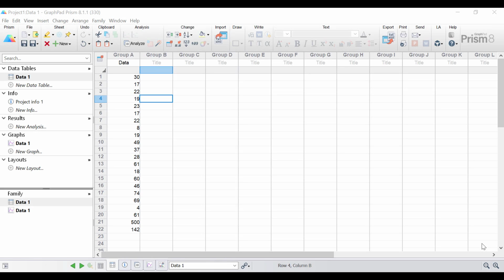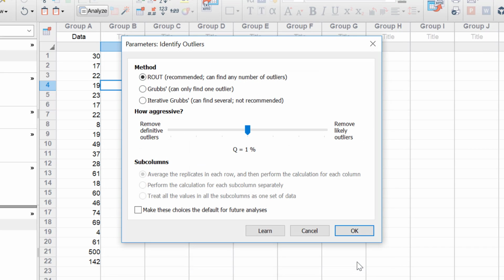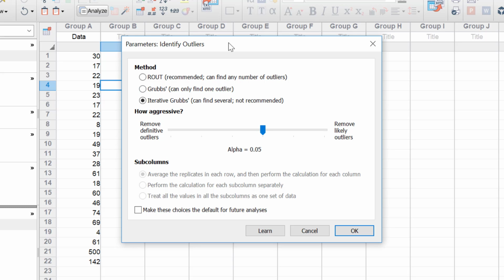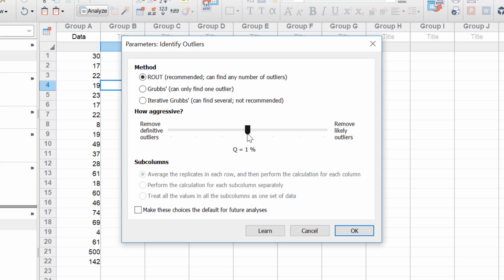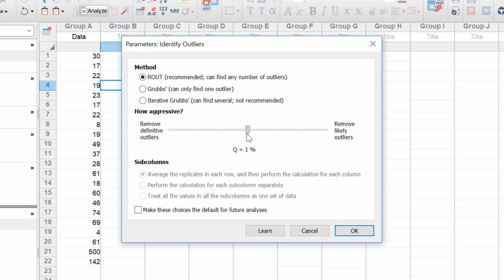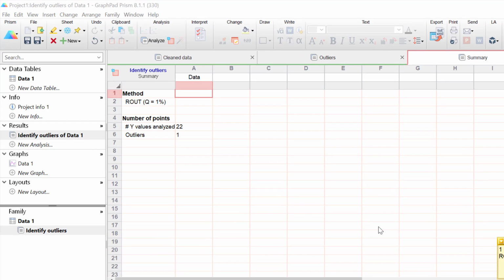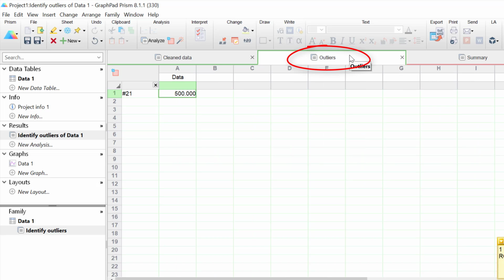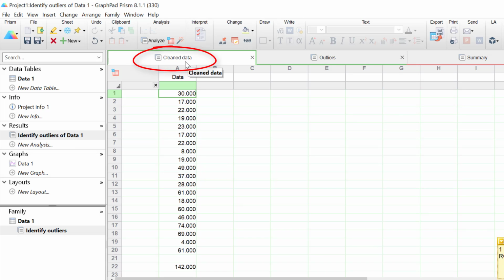How To Identify And Remove Outliers In GraphPad Prism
In this quick video tutorial, I will show you how to use GraphPad Prism to detect and remove outliers from a dataset.

There are 3 methods in Prism to detect and remove outliers: ROUT, Grubbs' and the Iterative Grubbs'. It is recommended to use the ROUT method when there are more than 1 outliers in the dataset.

GraphPad Prism version used: 8.1.1